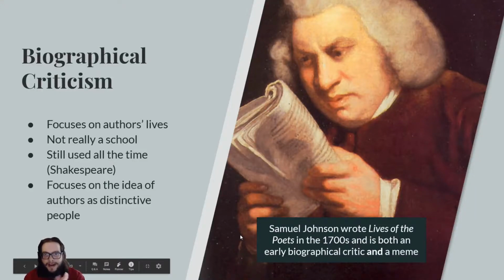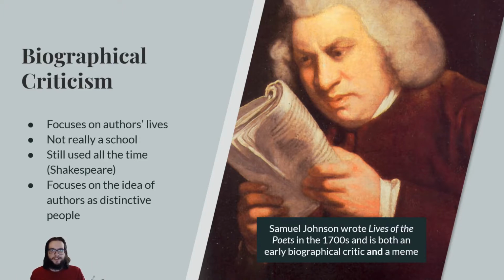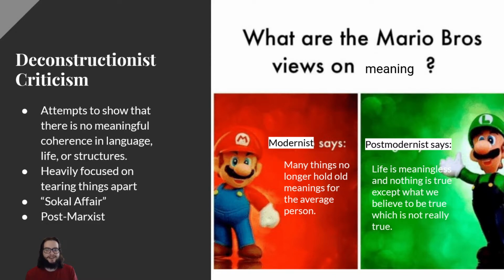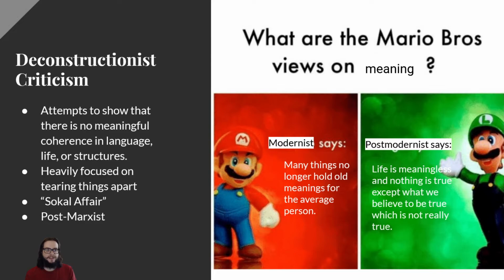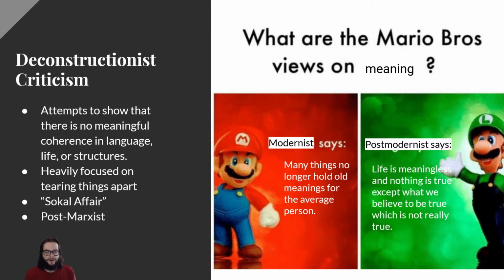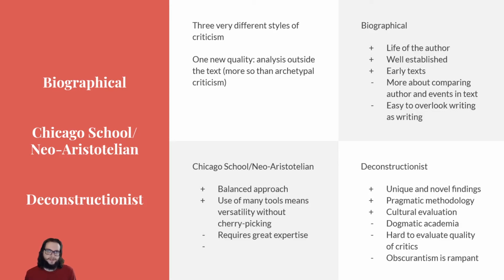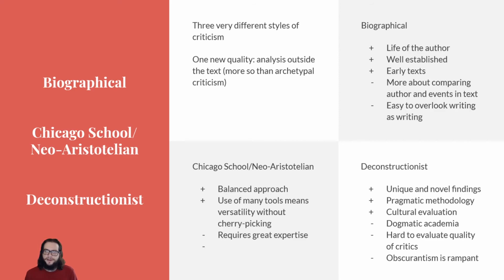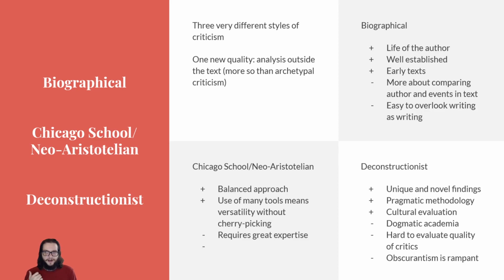Literary Criticism Part 4: Biographical, Chicago School, and Deconstructionist Criticism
In this video, I cover biographical criticism, the Chicago School and Neo-Aristotelianism, and Deconstructionist criticism.